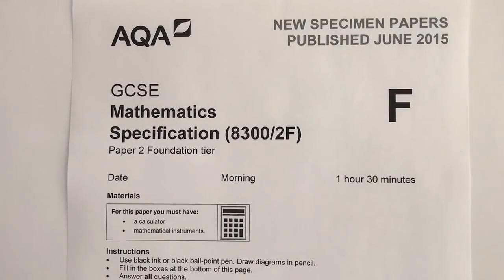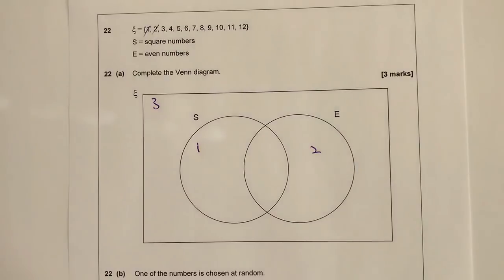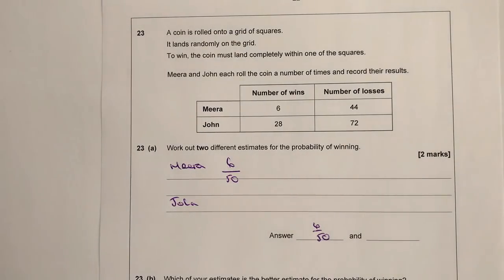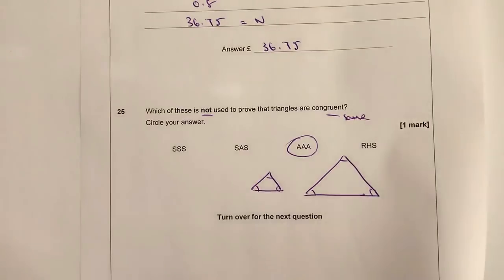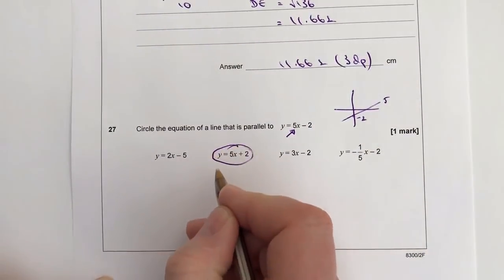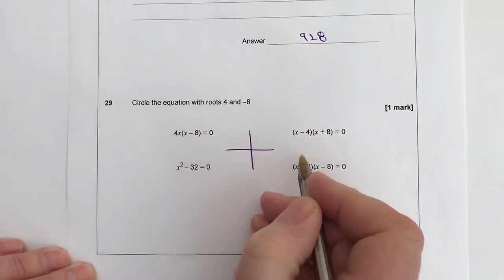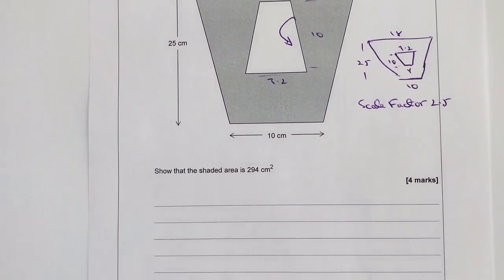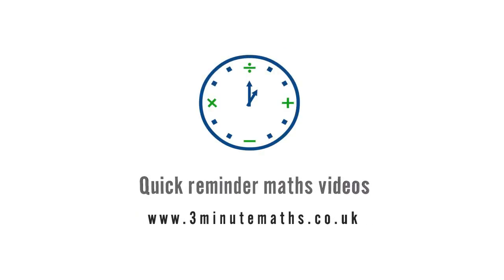Revise AQA GCSE Maths Foundation Paper 2 - Questions 21 - 30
This video is all about how to revise AQA GCSE Maths Foundation Paper 2   and forms part of the playlist  with the same name.

You should aim to work through the video in around an hour. Please download the paper, try the questions, and then compare your solutions. The topics covered are:

-volume of a pyramid
- venn diagrams
- probability
- percentage reduction
- congruency
- pythagoras
- parallel lines
- ratio
- quadratic roots
- area of a trapezium